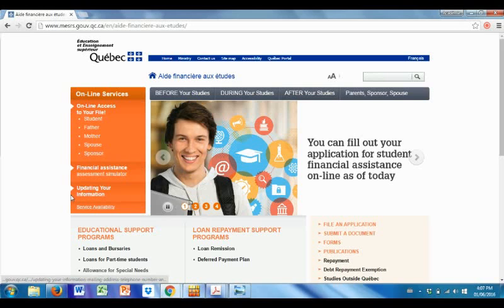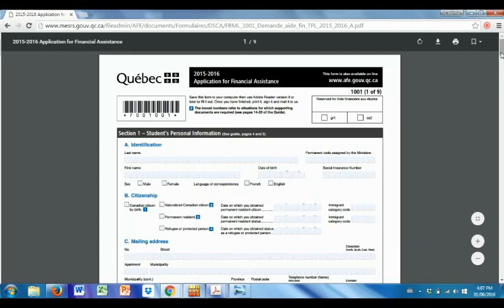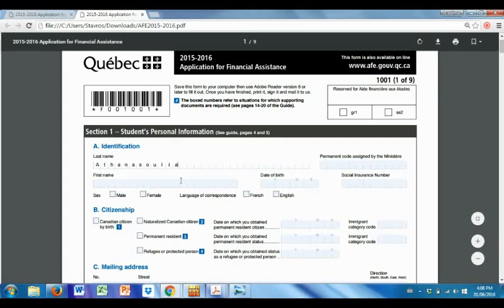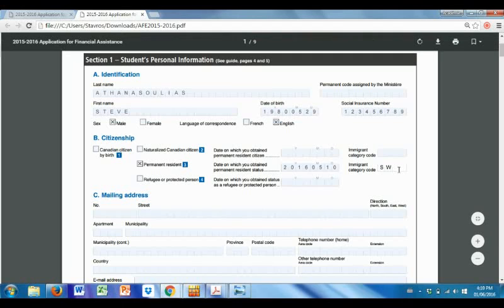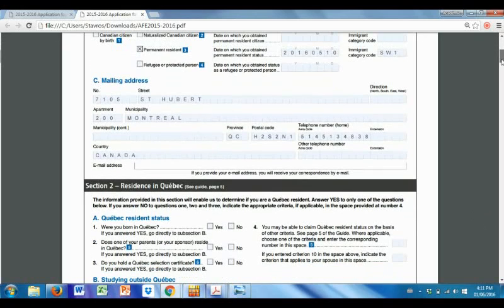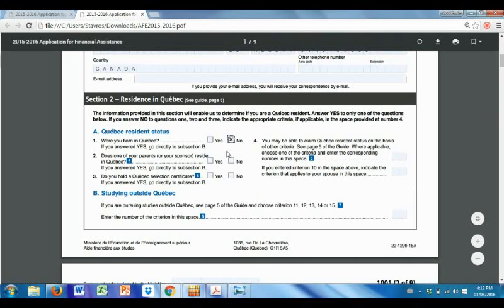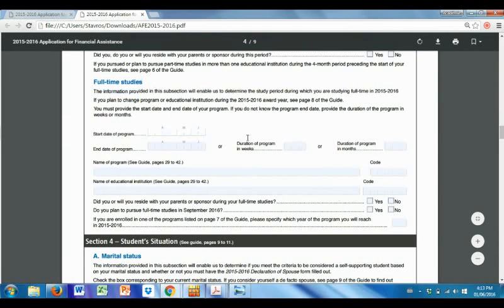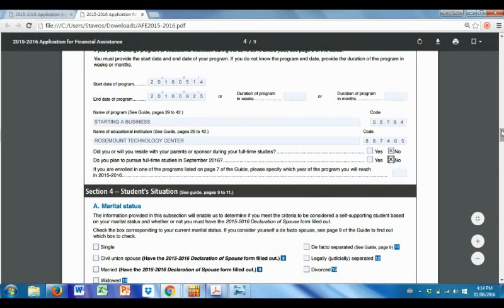AFE Loans and Bursaries PART 1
EVERYTHING THAT YOU NEED TO KNOW ABOUT AFE LOANS AND BURSARIES